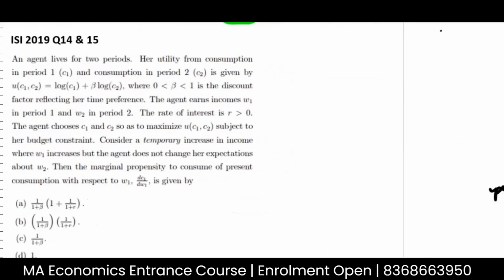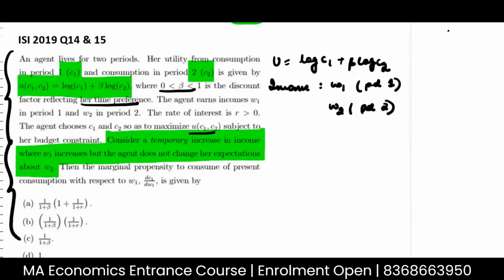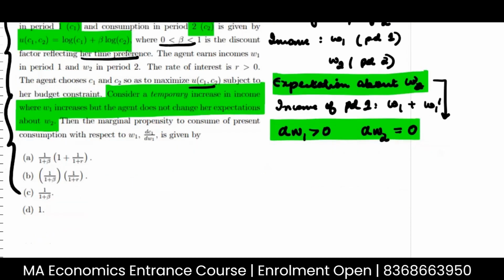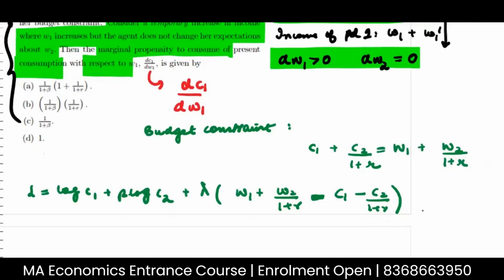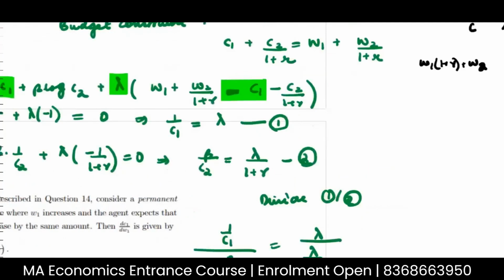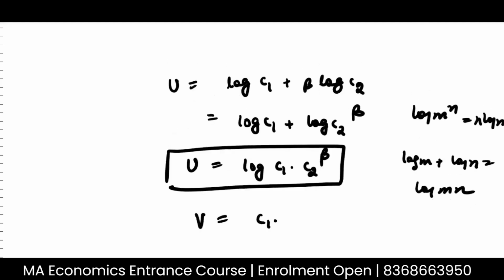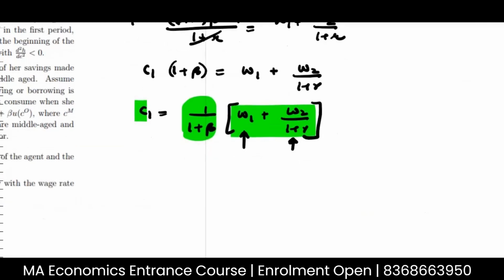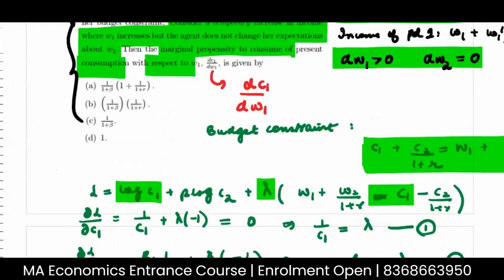ISI MSc Economics | ISI Past Year Solutions | MA Economics Solved Past Year Questions | ArthaPoint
In this video, we will discuss Q14 from ISI MSc Economics Entrance Exam 2019 Question Paper.

CUET PG
MME 2
MME II
Basic Econometrics
Case & Fair
Principles of Economics
Varian Workbook
International Economics
JNU SIS
Introductory Macroeconomics
Economic Honors
SAU
South Asian University
IGIDR
DSE 2023
MSE 2023
ISI 2023